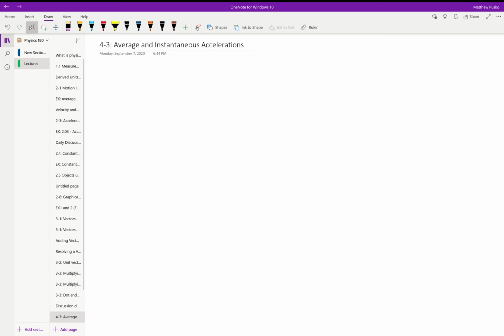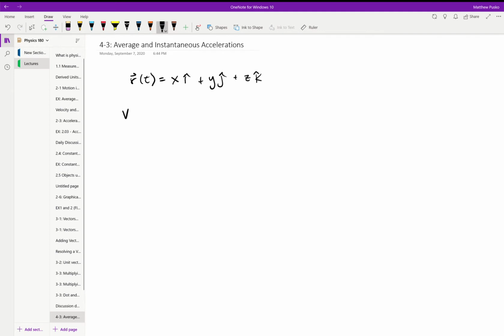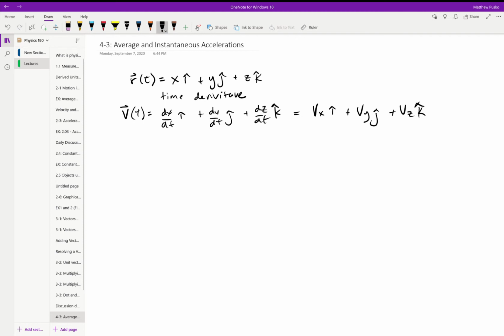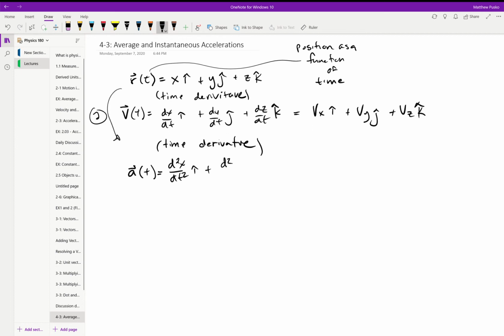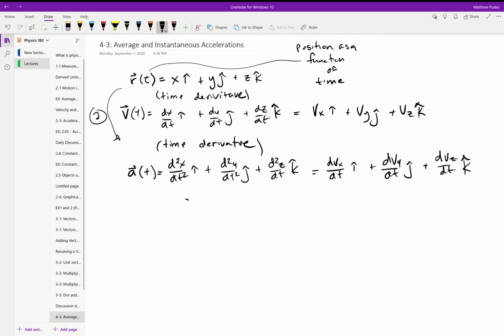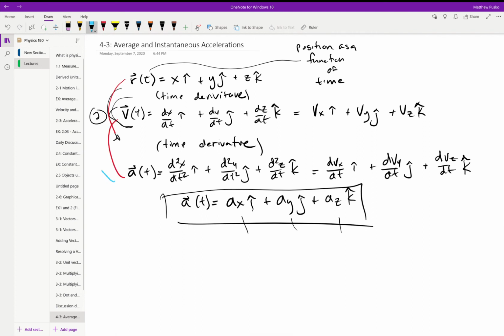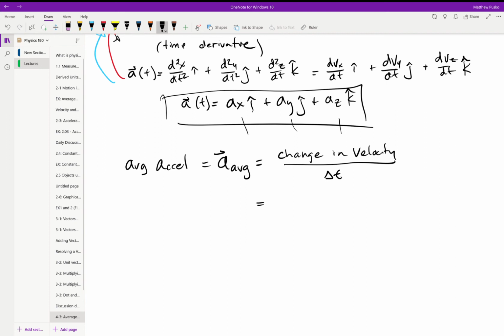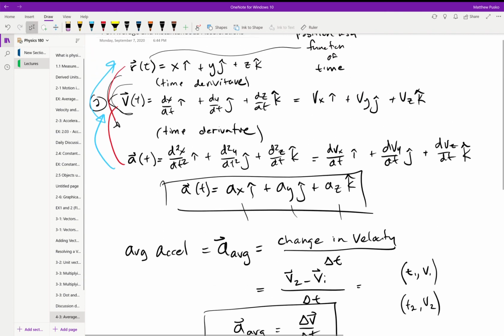4-3: Average and Instantaneous Acceleration - Pusko's PHY180 at UNLV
A lecture on average and instantaneous acceleration.